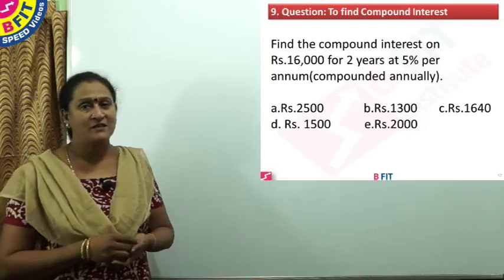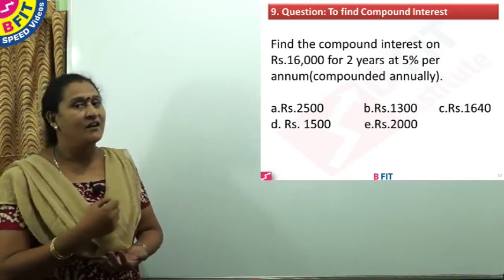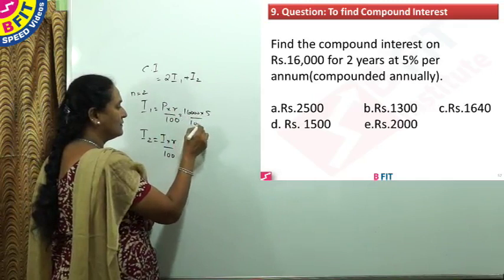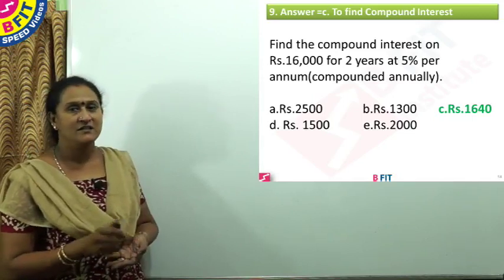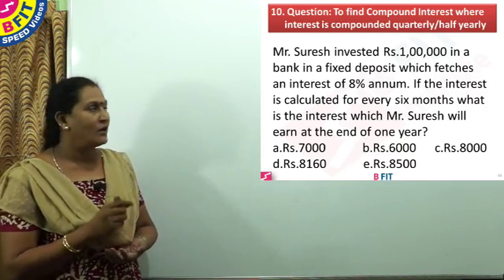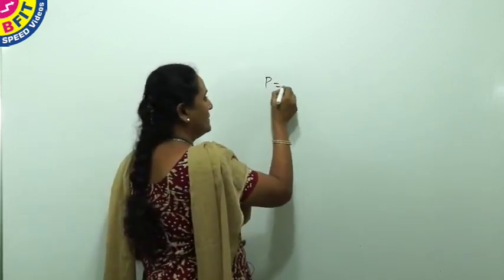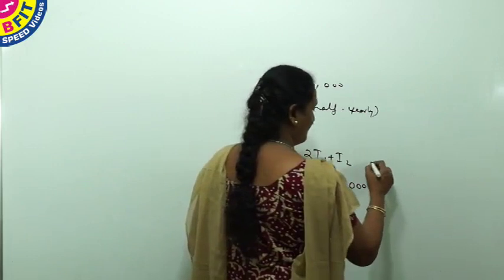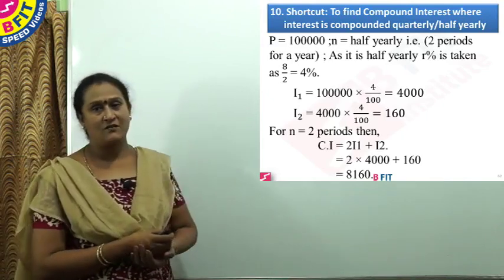21 Lesson 7b Simple And Compound Interest Q9 To Q10